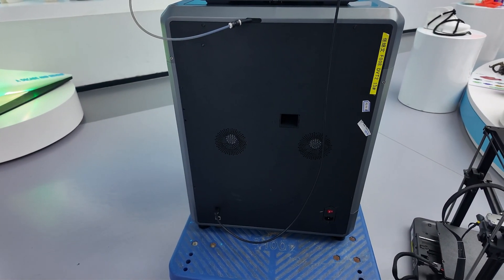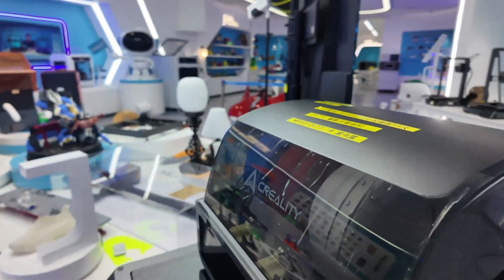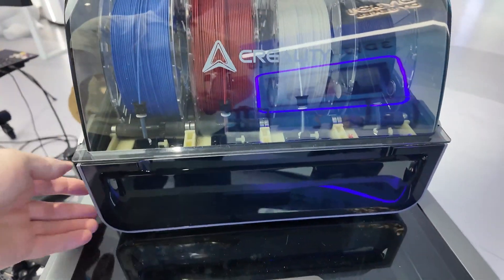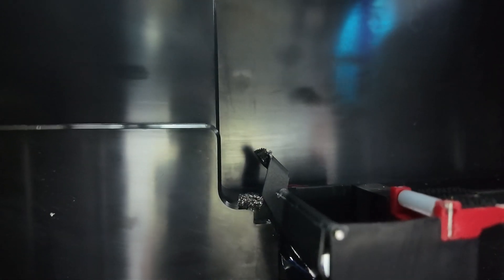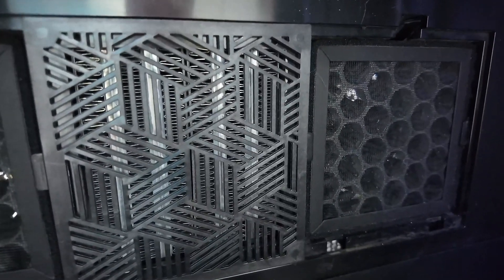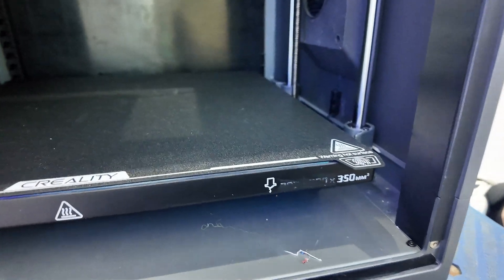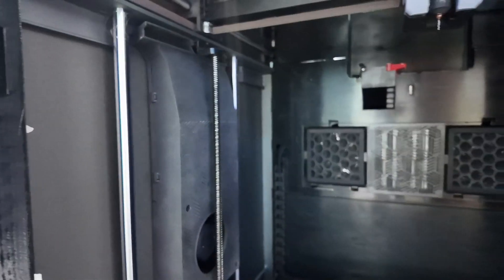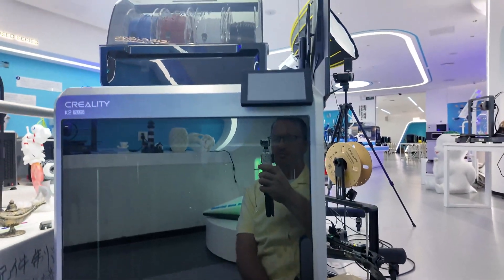Quality Time with creality K2 Plus. This is your best look at it so far crealityk2plus k2+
The pre-sales have been amazing and we have already sold 1700 of these printers at discounted prices.  So what are you getting for your money?  I intend to show you as much as possible in this video, I imagine all the things I would want to see in my new printer and I let the camera take you on a tour of the back, the CFS box, and inside the printer chamber to see the nozzle, the lights, the fans, and even a few door slams.
So if you want to see more videos like this, please tell me what you want to see in the comments.
If you could like this video that would really help me too.
And I also have some other videos that need to be watched.  I'm trying to increase my view hours so if you could go to another video and watch it as well, that would really help me out.